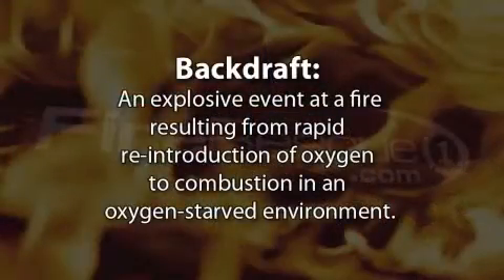Understanding Backdrafts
University of Nevada, Reno Fire Science Academy instructor discusses what a backdraft is, why it is dangerous, and how to prevent it.